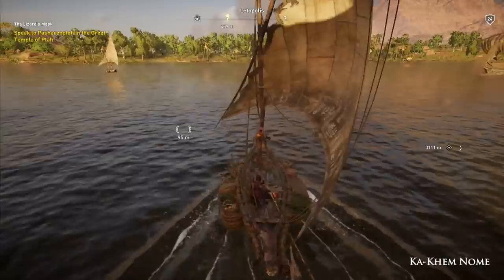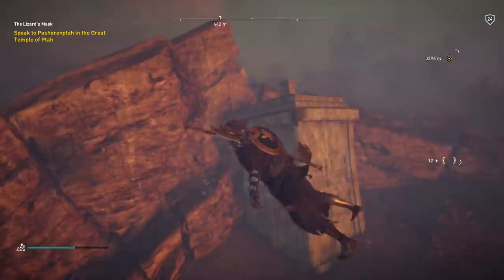Assassin's Creed: Origins | Doctor Who Easter Egg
Looks like a certain Timelord fancied a trip to Ancient Egypt... This is the Doctor Who Easter Egg in Assassin's Creed: Origins!

Video created using AverMedia Game Capture HD II by TheRoyalGorilla.